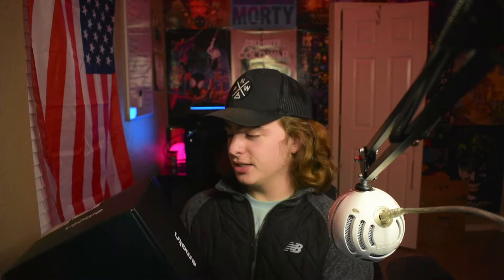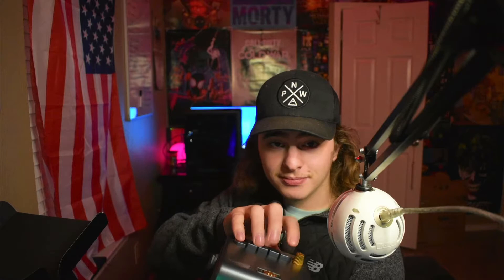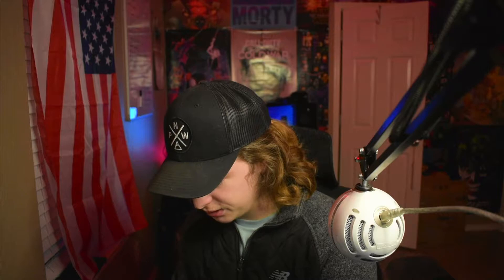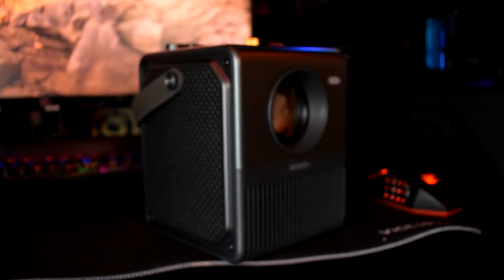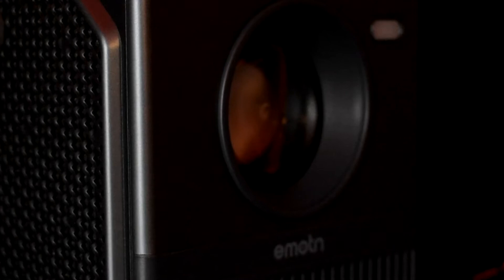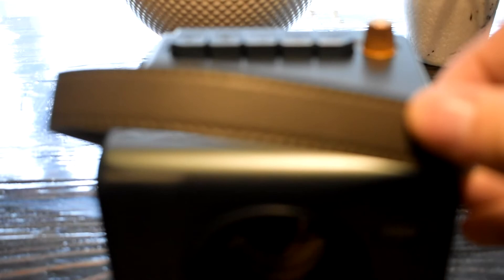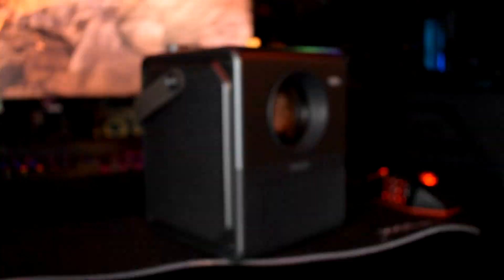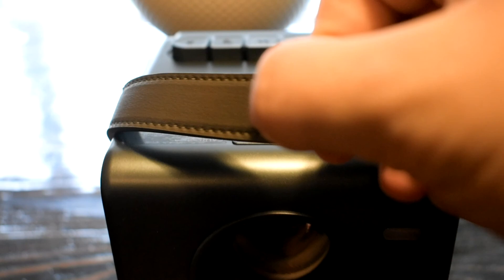Portable 1080p Projector Under $300... (Emotn H1 Review)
This is the title on Amazon: Emotn H1 2.4G+5G WiFi Projector,Native 1080P,Portable Smart Mini Projector with Bluetooth 5.0,4K Supported,Compatible with TV Stick HDMI USB TF AV